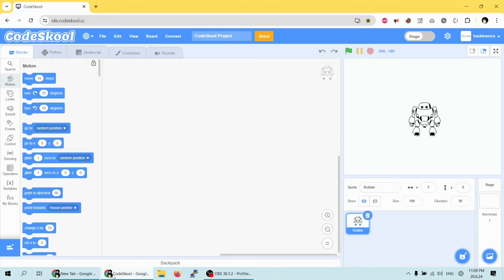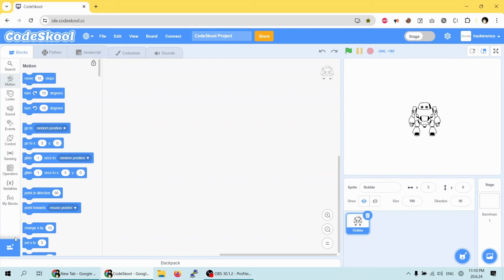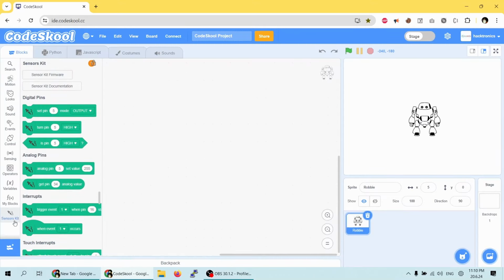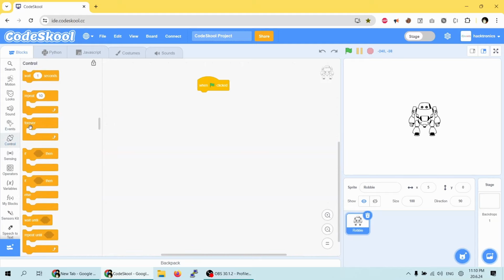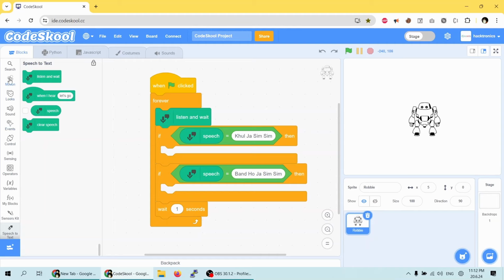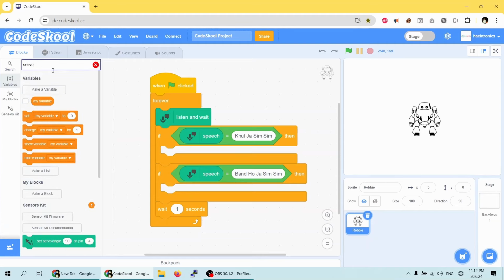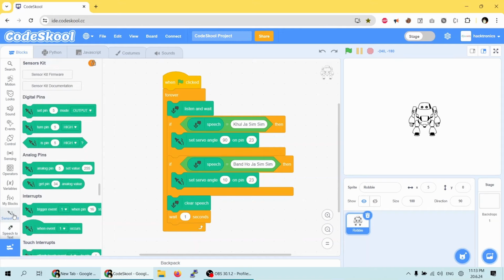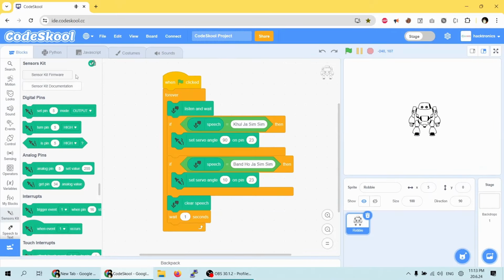Sensor Kit: Open or Close Door using a Magic Spell or Voice Command with ESP32 & Servo